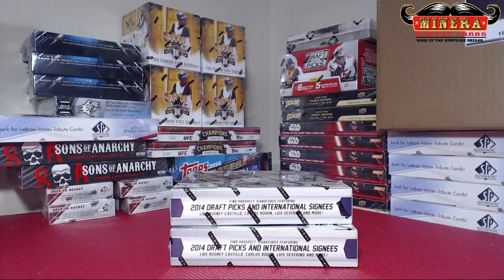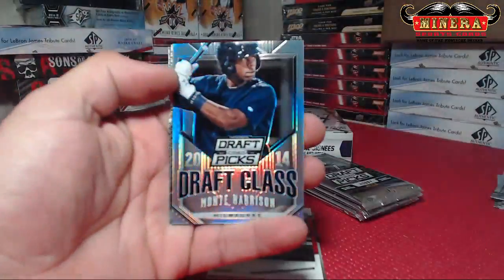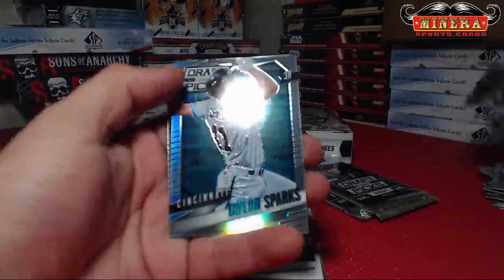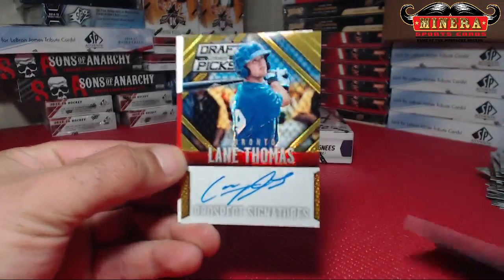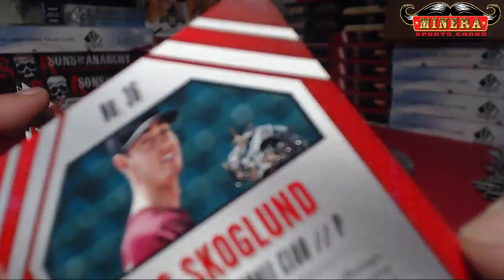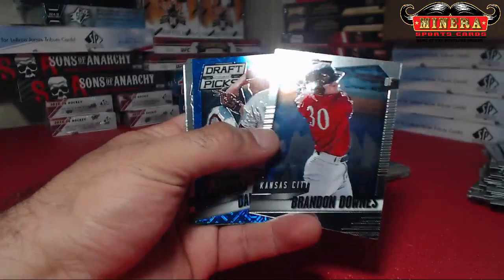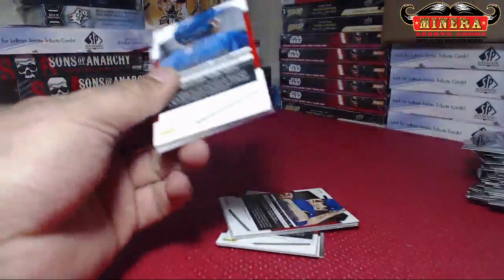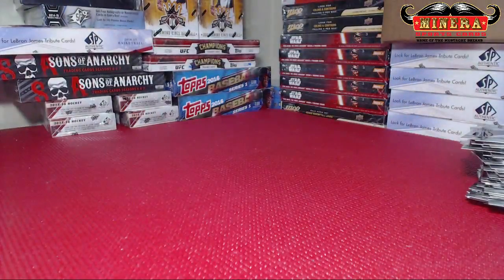buckshot21~2014 Panini Perennial Draft Picks Prizm Baseball Hobby Box Break